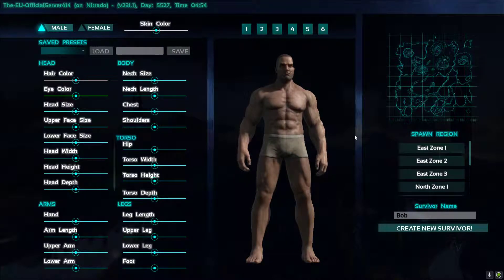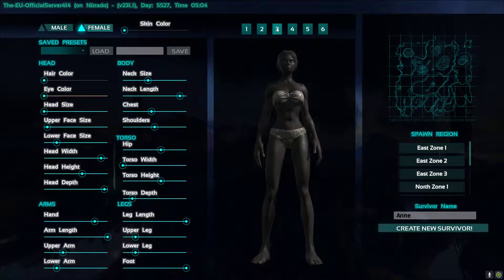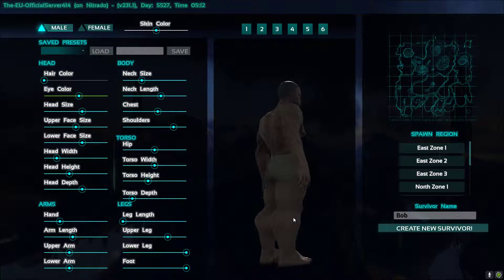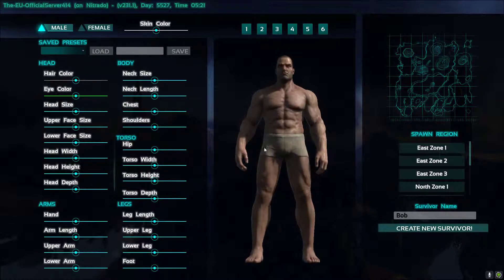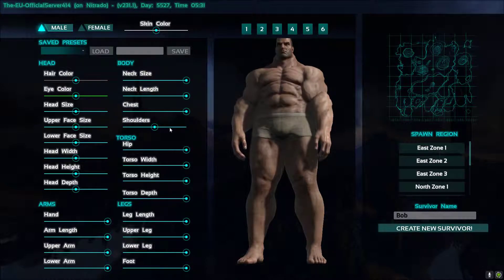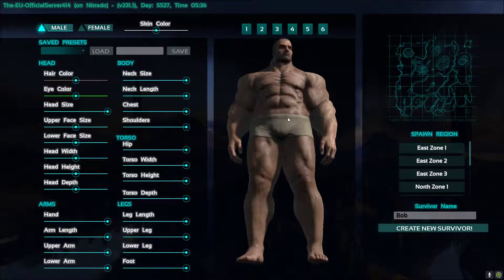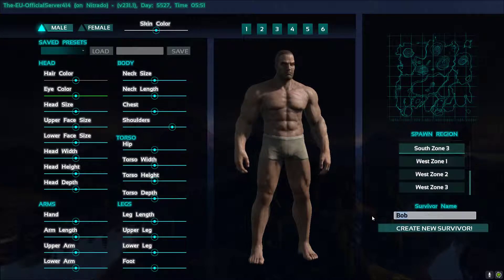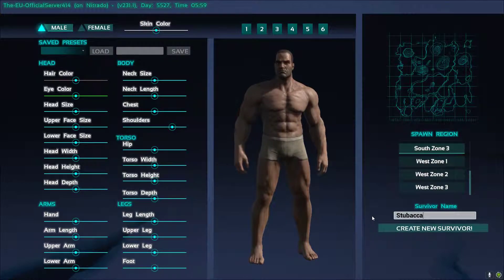ARK Survival Evolved Beginners Guide Part 1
Character creation and spawn zones